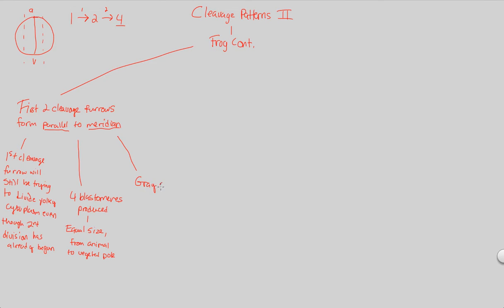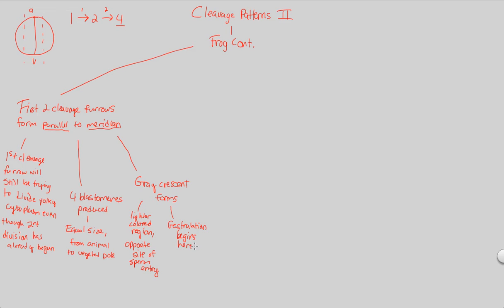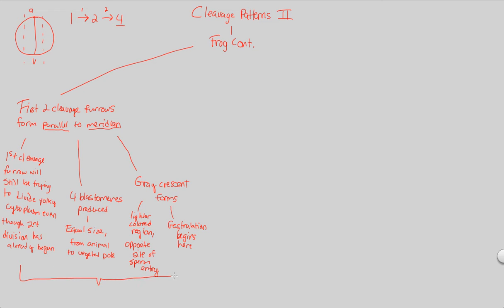Development I - Cleavage Patterns II | BIALIGY.com